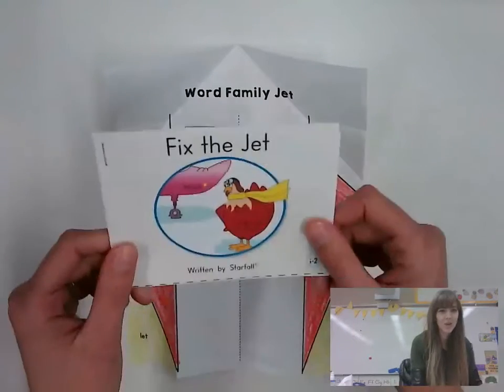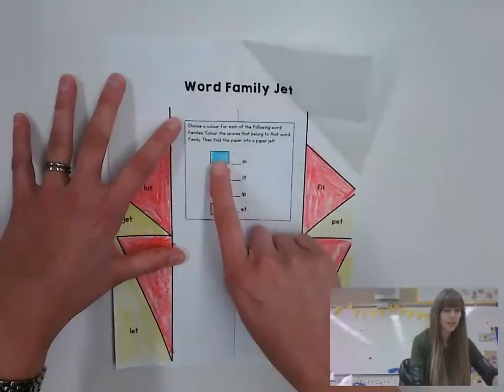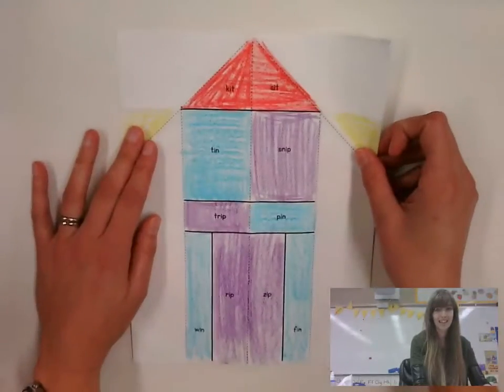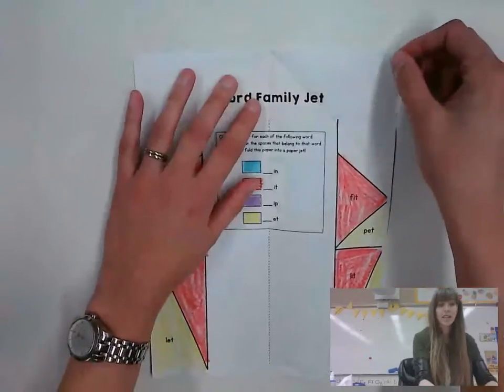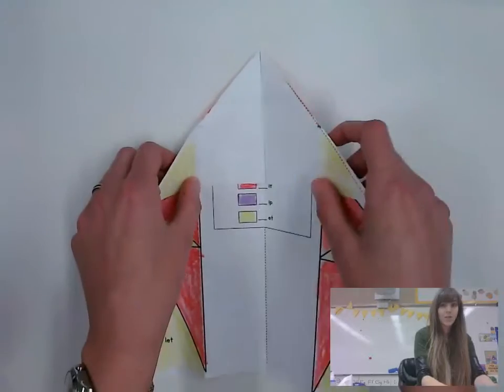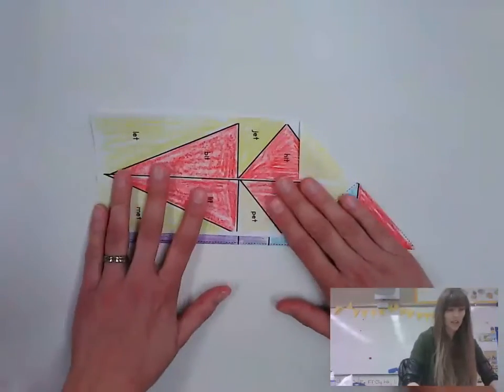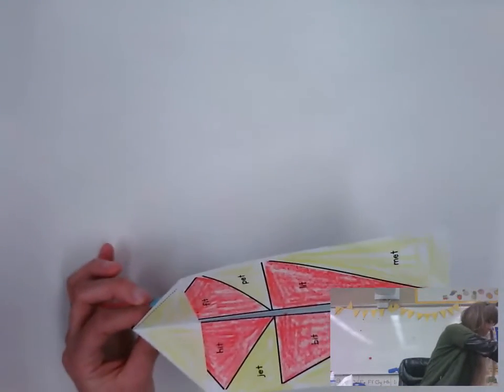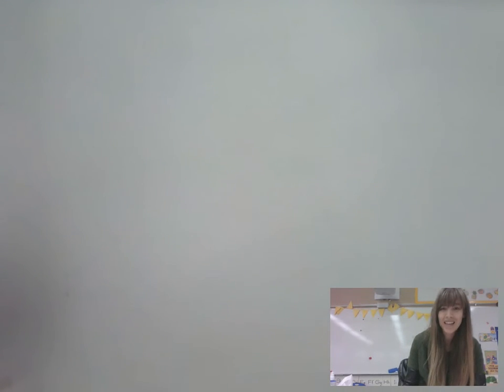Folding the Jet